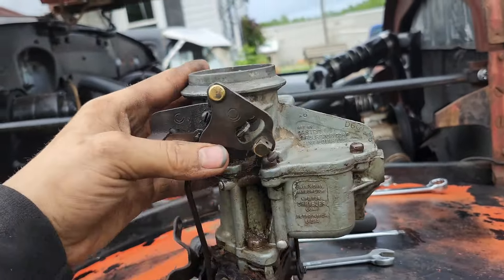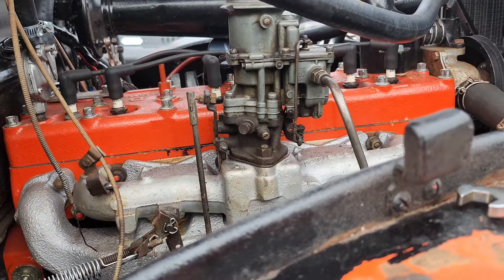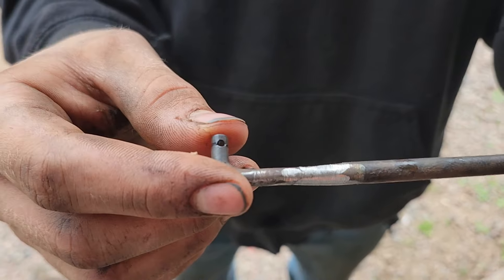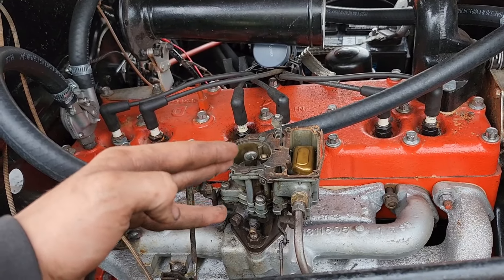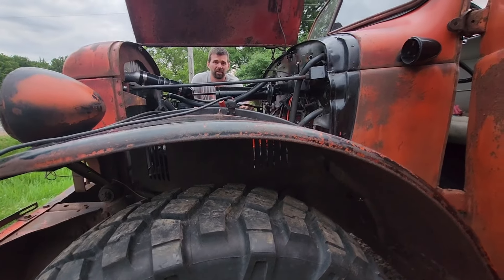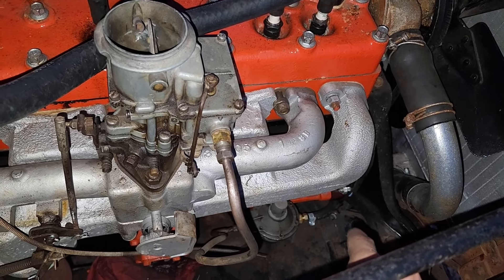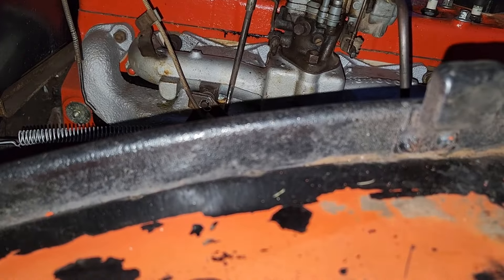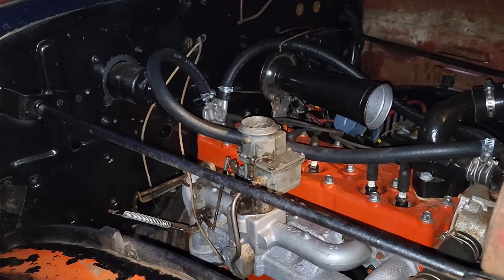Hard work pays off, 46 Power Wagon is running and moving under its own power.